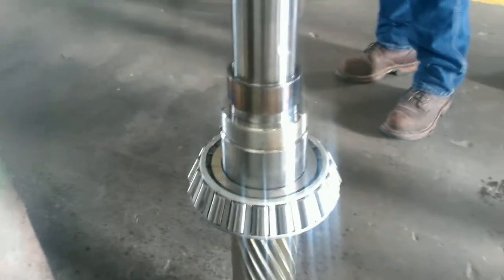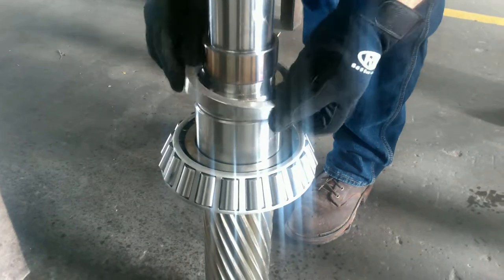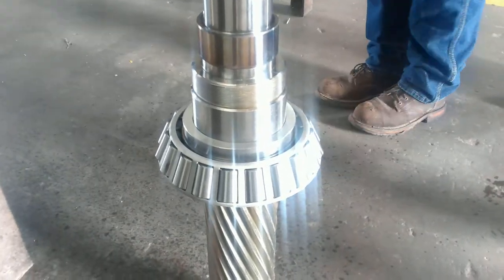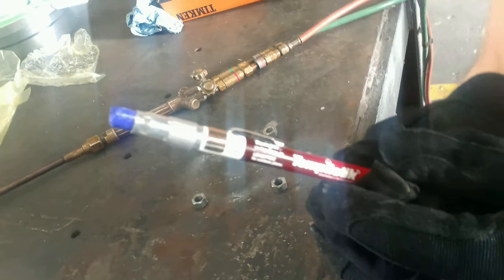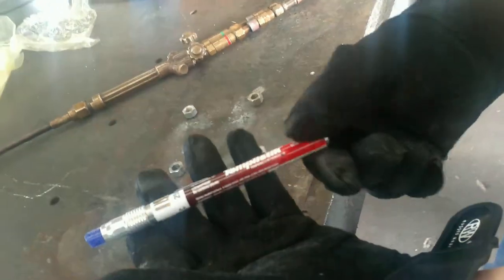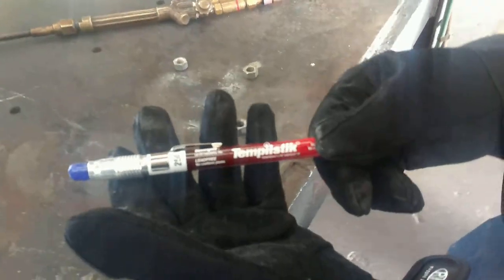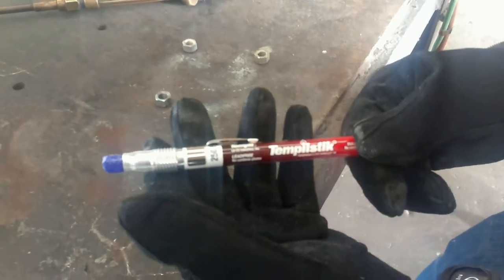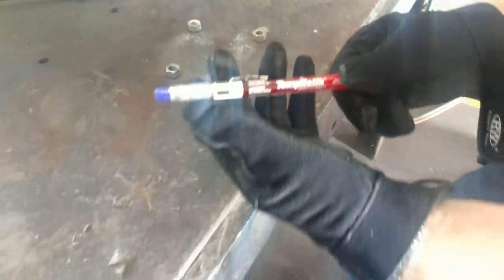Pinion Shaft Assembly Video #9